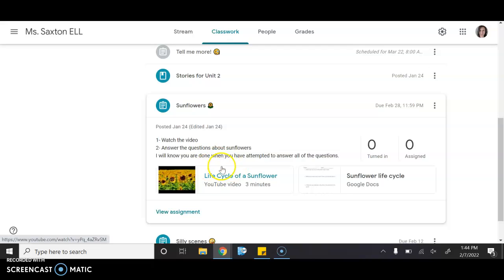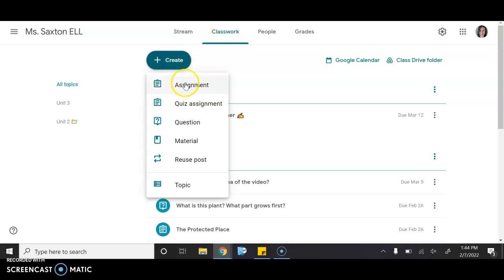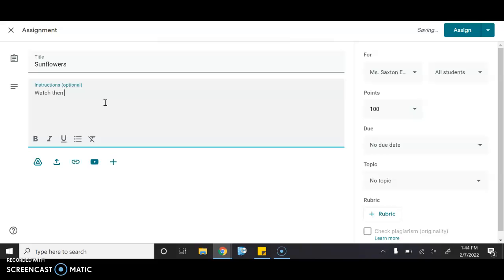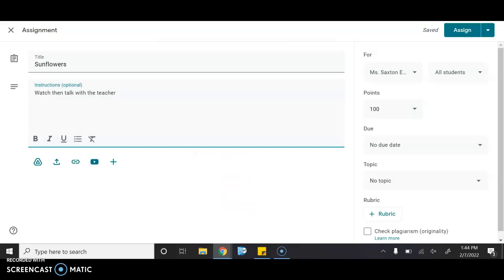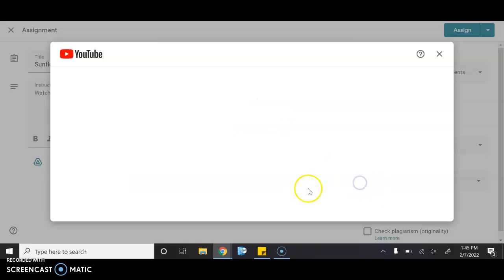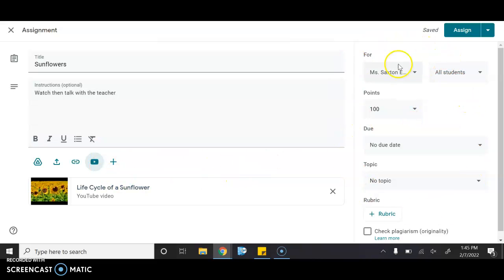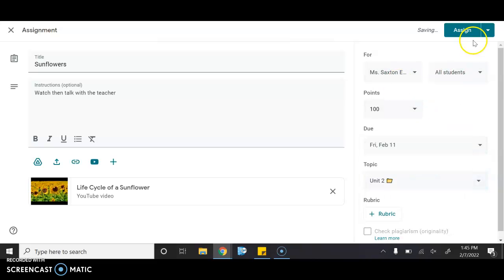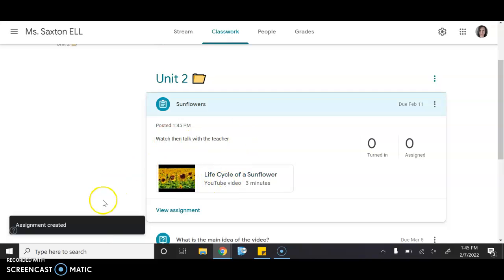Add a YouTube video to Google Classroom